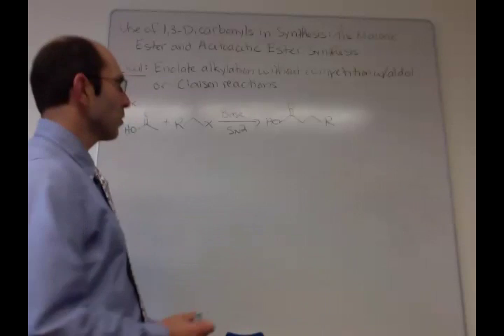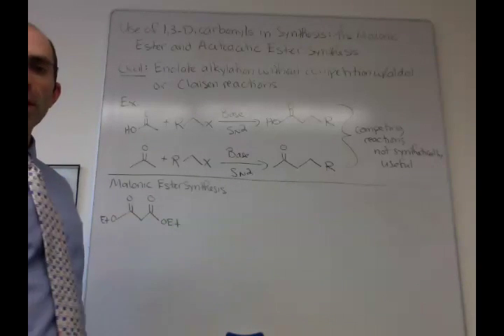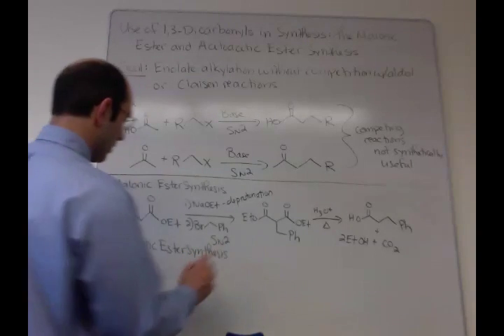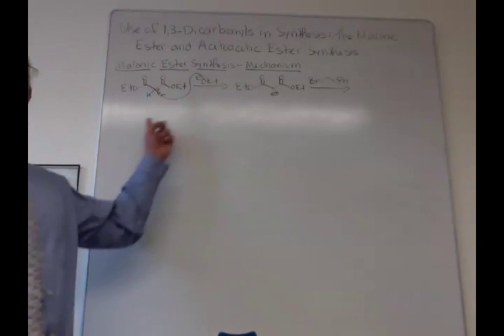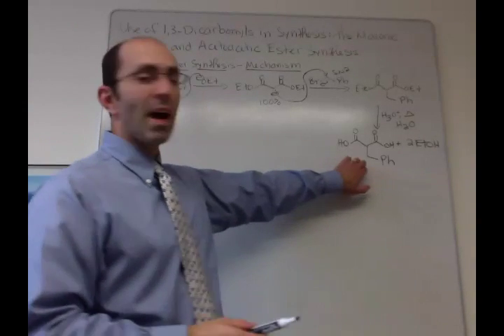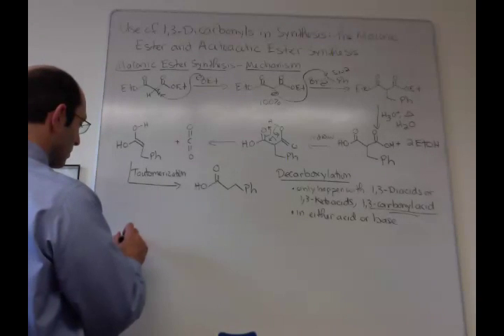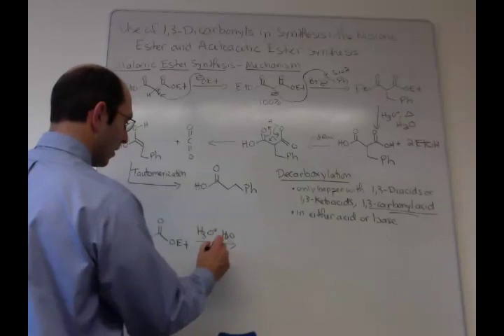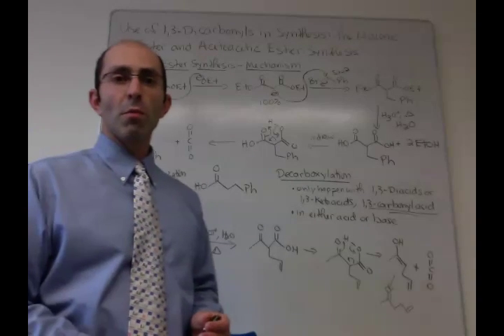Introduction to Enolate Alkylation and Decarboxylation Reactions